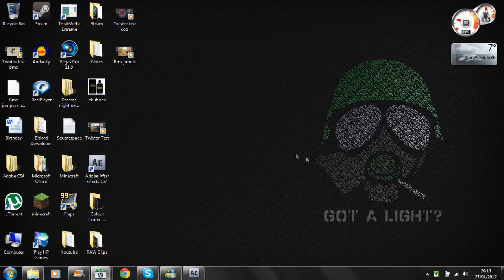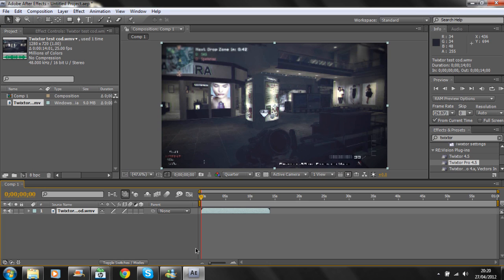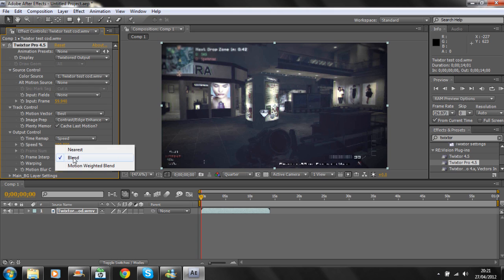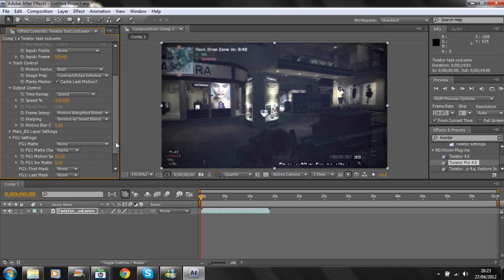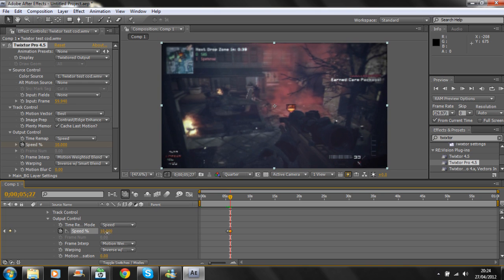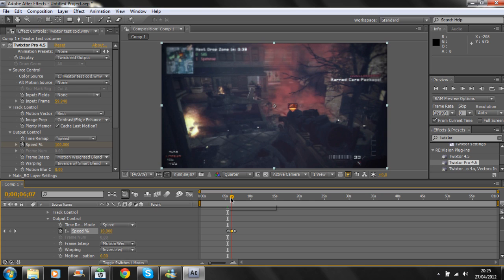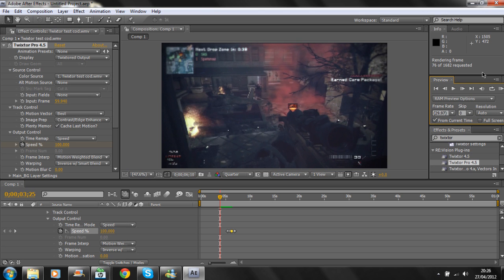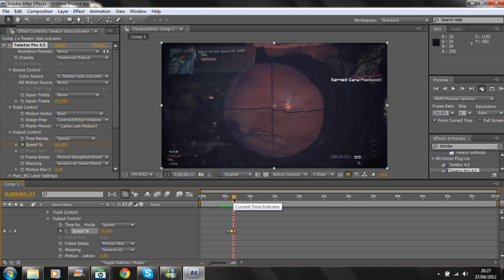Best twixtor settings for Adobe after effects (any version)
:D I used a different clip as mine didn't save properly so i had to make a quick new one!